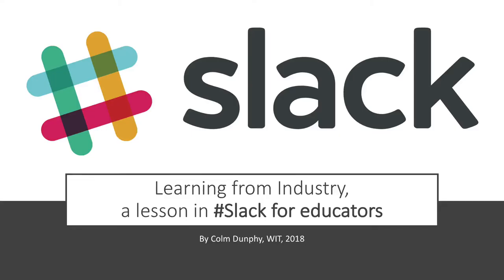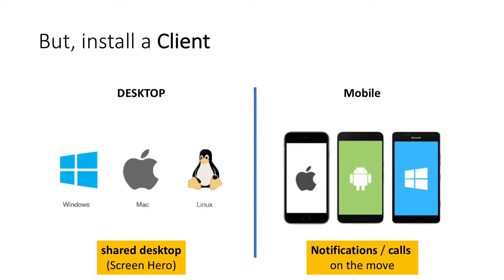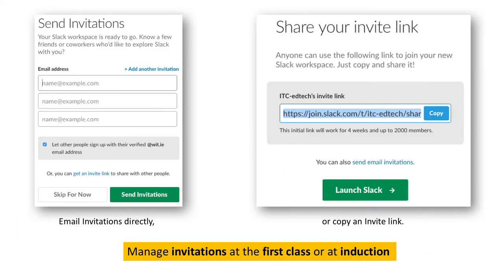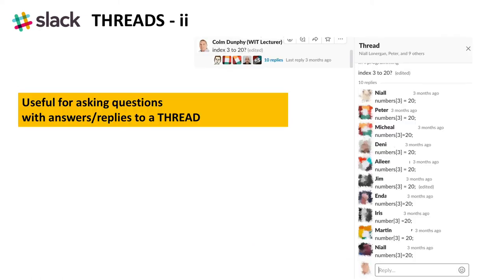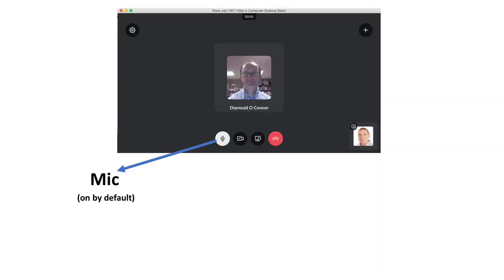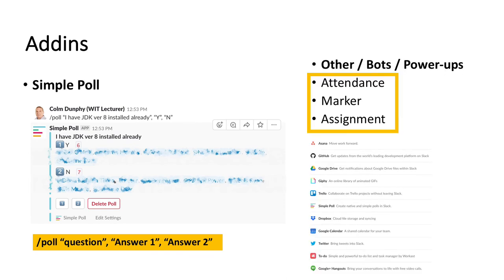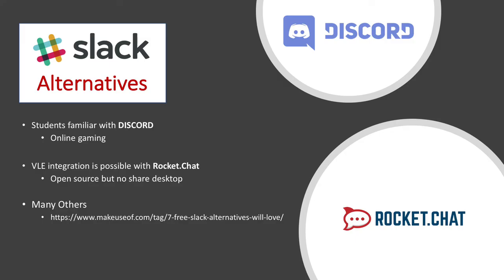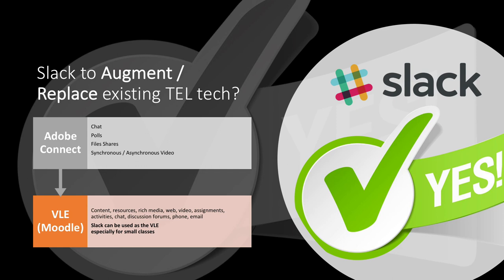EdTech18 SlackTalk3Video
Slack talk for edtech 2018